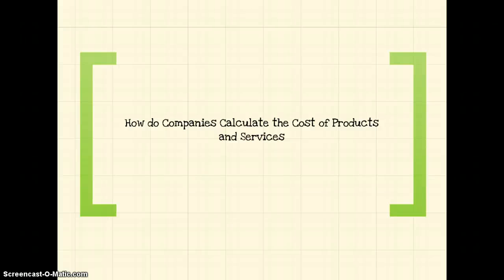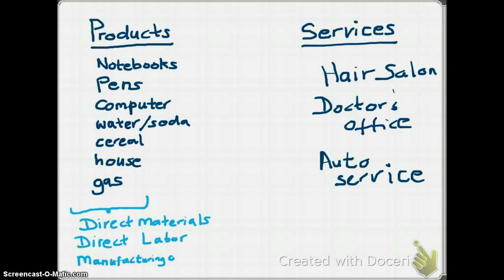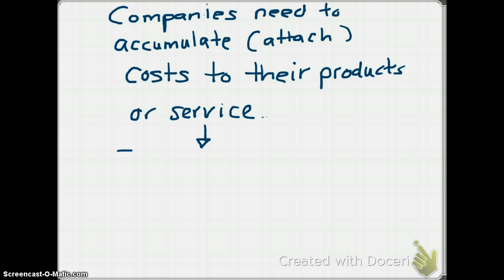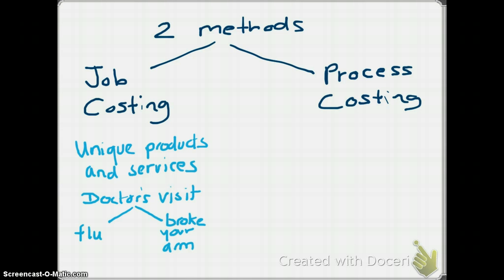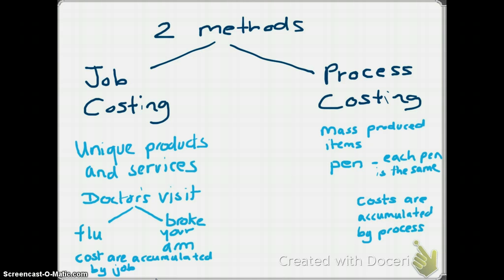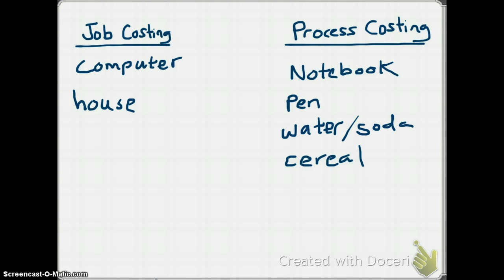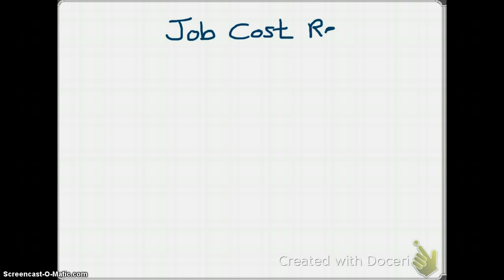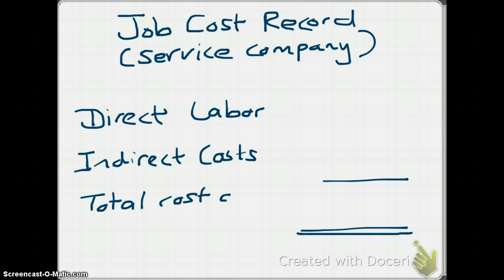3.1 Job Costing verses Process Costing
Job Costing verses Process Costing